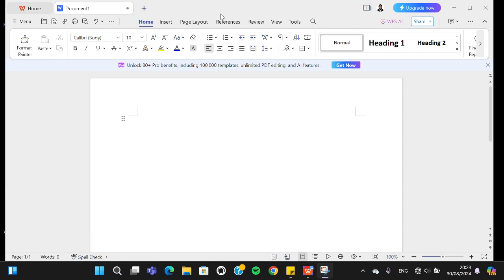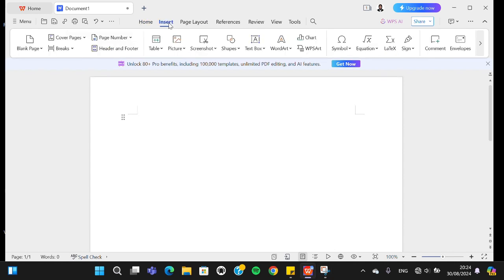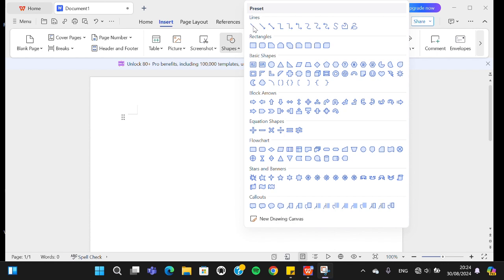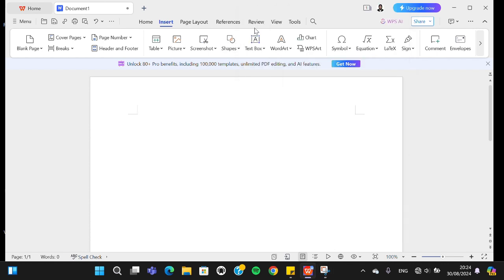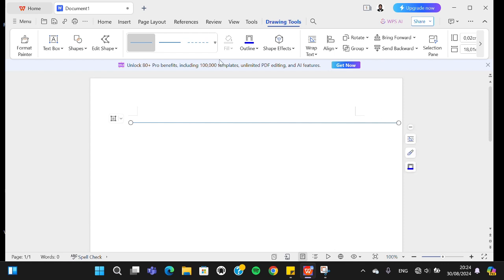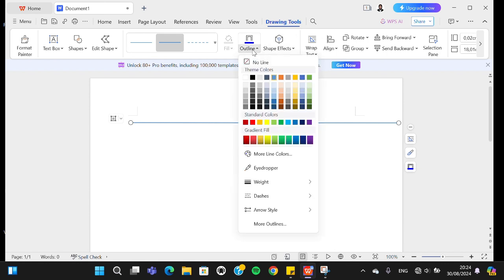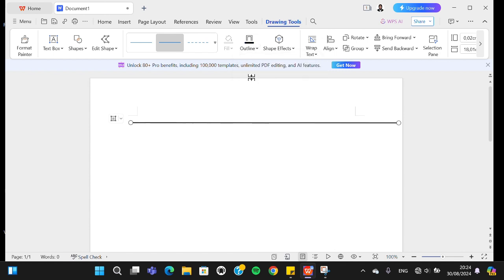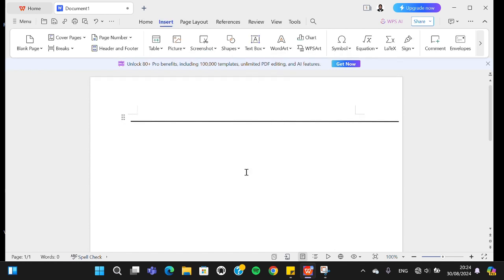💲 INSIGHTS: How To Draw Straight Line In WPS Office | Solution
Struggling to draw a straight line in WPS Office? We've got you covered! In this insightful tutorial, I’ll show you the easiest way to create perfectly straight lines in your WPS Office documents, whether you're working on a presentation, spreadsheet, or document. 📝 This quick guide will help you enhance your documents with clean, precise lines in just a few steps!